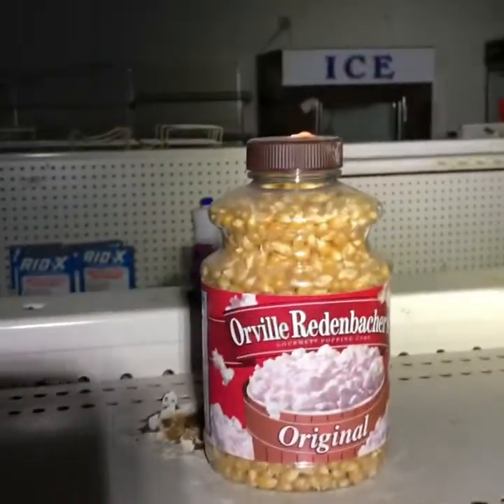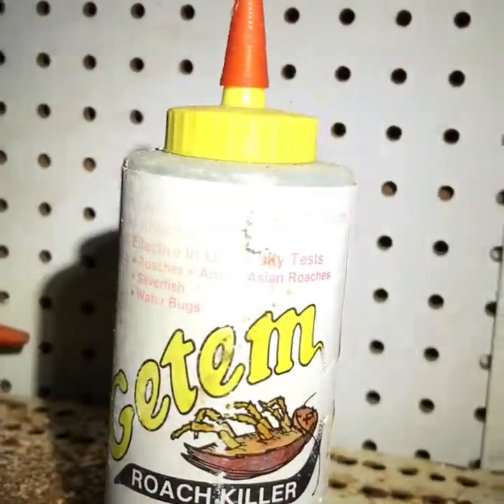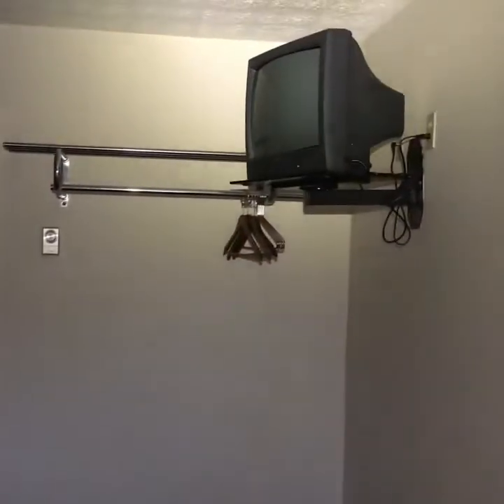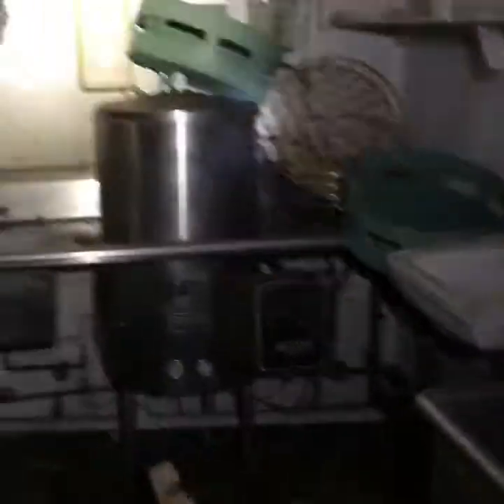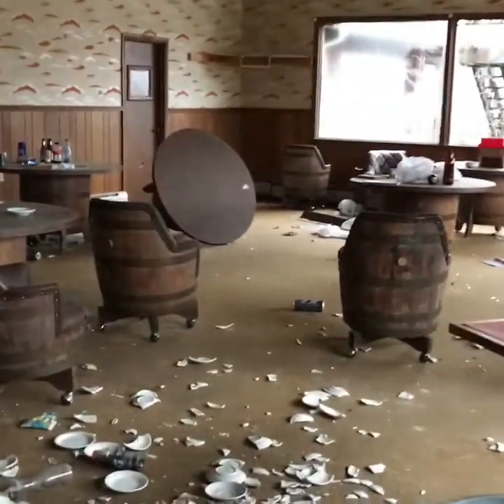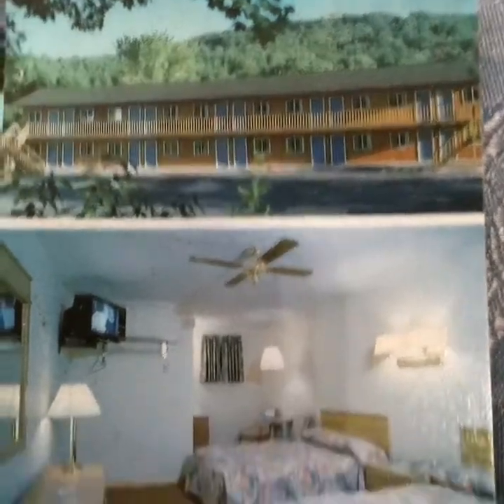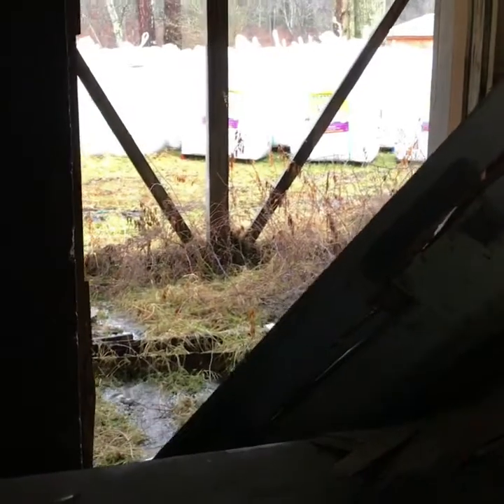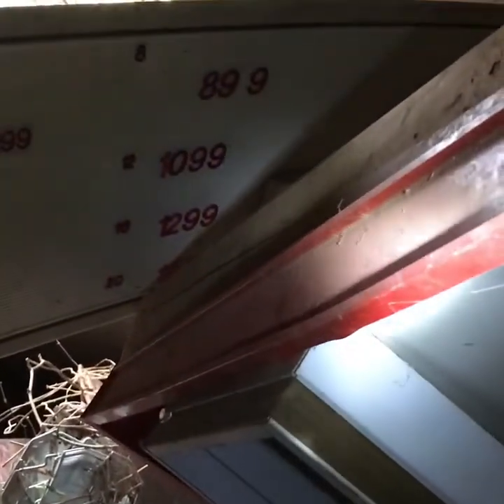Abandoned motel gas station restaurant and convenience store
Exploring an abandoned motel